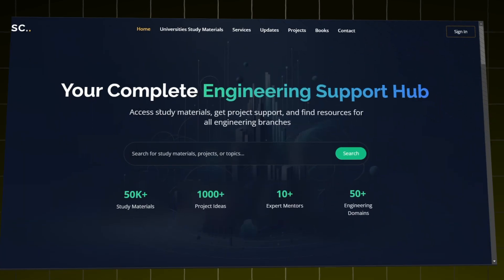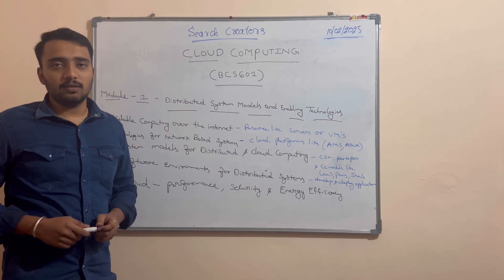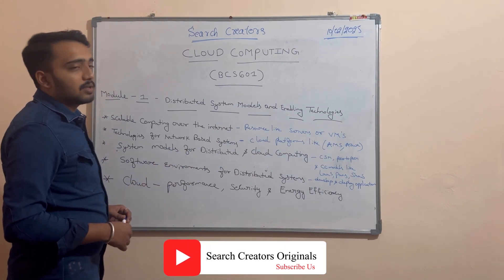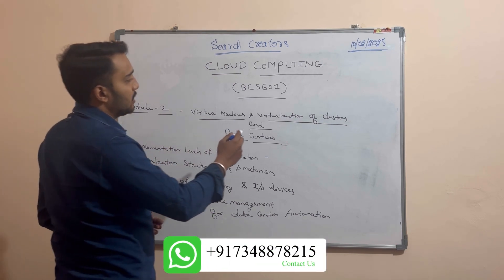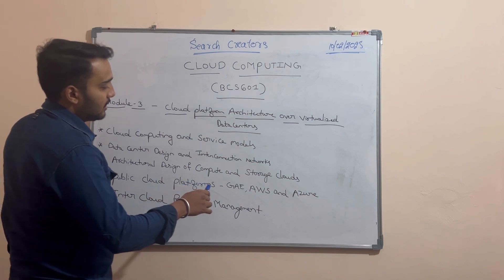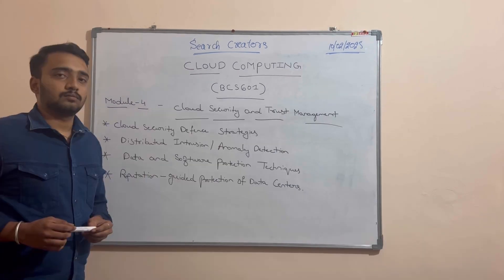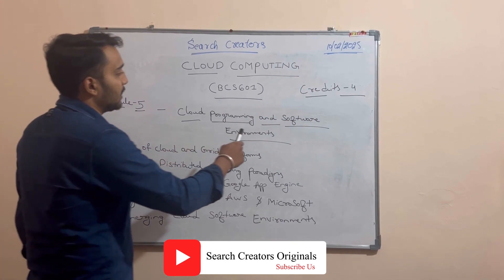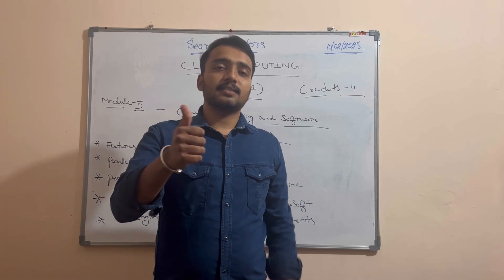📚 BCS601 | ☁️ CLOUD COMPUTING MODULES DESCRIPTIONS | 🎓 6TH SEMESTER (2022 SCHEME) | VTU 🔥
📌 Course: BCS601 - Cloud Computing
📅 Semester: 6th (2022 Scheme)
🏫 University: Visvesvaraya Technological University (VTU)
📖 Topics Covered:
🔹 Module 1: Distributed System Models & Enabling Technologies
🔹 Module 2: Virtualization & Cloud Platform Architecture
🔹 Module 3: Cloud Computing Models & Services
🔹 Module 4: Cloud Security & Data Management
🔹 Module 5: Cloud Applications & Future Trends

🎯 Learn about cloud computing concepts, technologies, and real-world applications!

📢 Join Our VTU Discussion Forum: [Insert Forum/Discord Link]